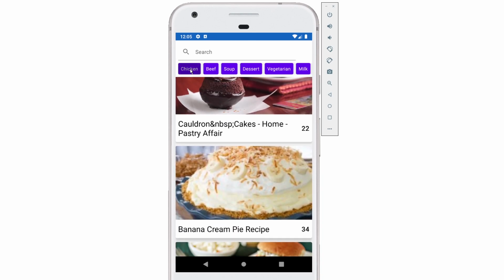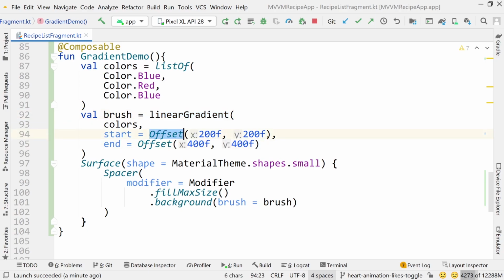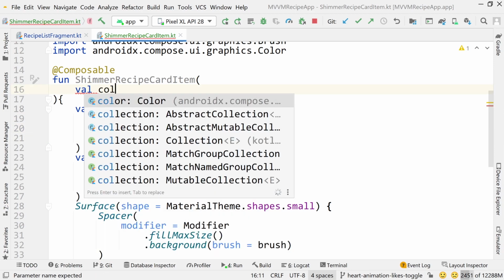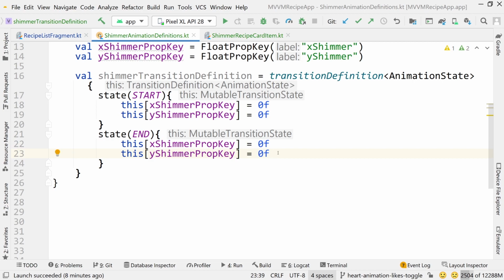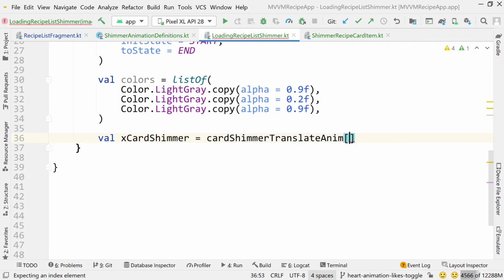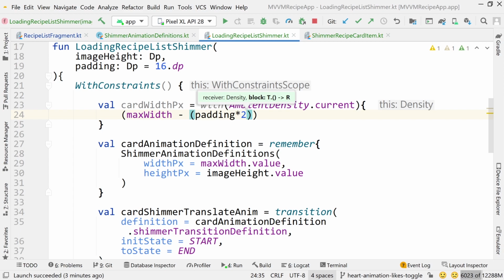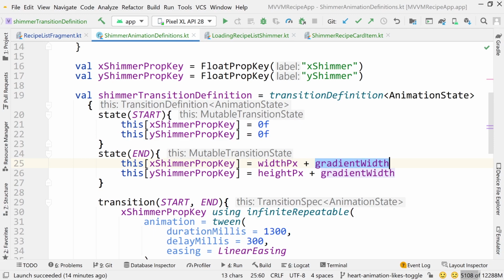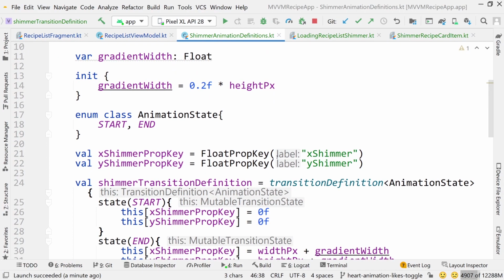Shimmer Loading Animation with Jetpack Compose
In this video I show you how to build a shimmer animation using jetpack compose.